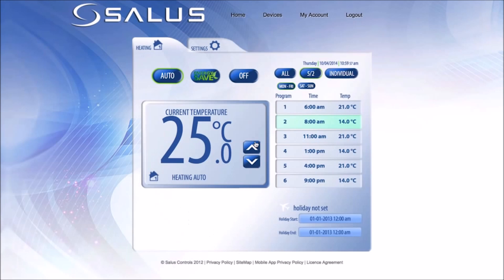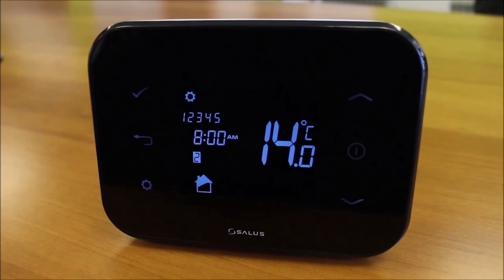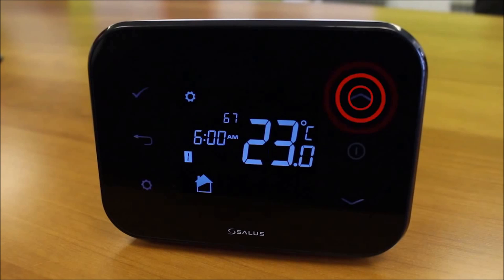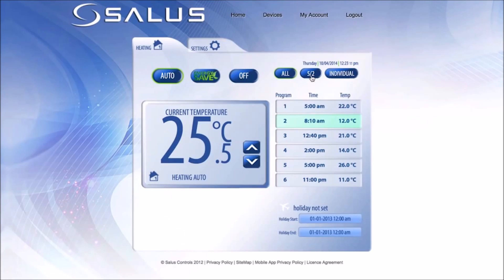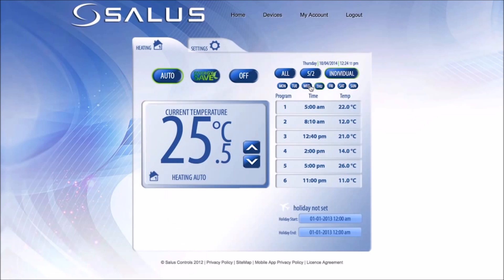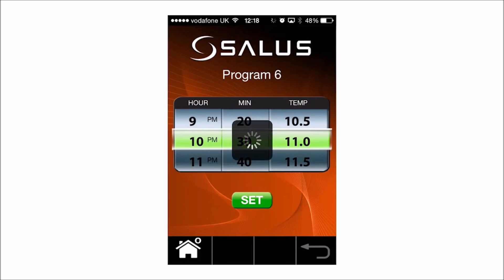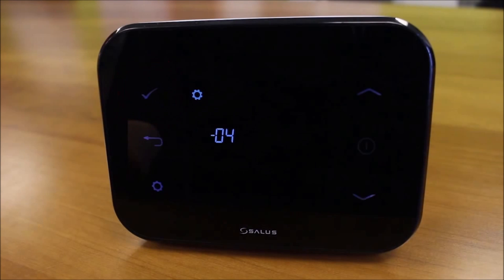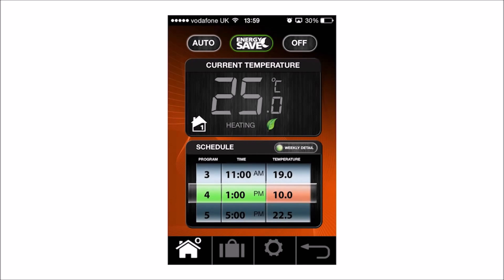Salus iT500 Instructiuni: Setare Temperatura, Programare și Conectare WiFi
1. Modificarea temperaturii (Override)
Dacă vrei să schimbi temperatura temporar, fără a modifica programul stabilit:De pe termostat: Apasă săgeata Sus, alege temperatura și apasă butonul Bifă pentru confirmare.Din aplicație (Web sau Mobil): Ajustează temperatura folosind săgețile și apasă butonul Set pentru a confirma.
2. Programarea încălzirii
Poți seta programe diferite pentru zilele lucrătoare (1-5) și pentru weekend (6-7):Programare manuală: Ține apăsat pe butonul Rotiță (Setări) timp de 3 secunde. Folosește săgețile pentru a seta ora, minutele și temperatura dorită pentru fiecare interval (există 6 intervale de program pe zi).Prin aplicația Web: Poți alege opțiunea „All” (aceleași setări pentru toată săptămâna), „5/2” (zile lucrătoare/weekend) sau „Individual” (zi cu zi). Folosește barele glisante pentru timp și temperatură, apoi apasă Set Programs.Prin aplicația de mobil: Intră la Weekly Detail. Aici poți modifica fiecare program în parte. Nu uita să apeși pe Save la final.
3. Setarea orei și a datei
Ține apăsat butonul Rotiță 3 secunde, apoi mai apasă-l o dată până apare „HR” pe ecran.Folosește săgețile pentru a alege formatul orei (12/24h) și pentru a seta pe rând: ora, minutele, ziua, luna și anul, confirmând după fiecare cu butonul Bifă.
4. Funcții Suplimentare
Blocarea tastelor (Lock): Pentru a bloca sau debloca ecranul, ține apăsate simultan tastele Săgeată Înapoi și Bifă timp de 3 secunde.Modul Energy Save (Economisire): Se activează din aplicație apăsând butonul „Energy Save”. Termostatul va trece la cea mai mică temperatură programată, iar pe ecran va apărea o frunză verde.